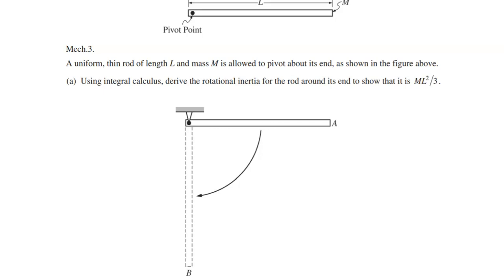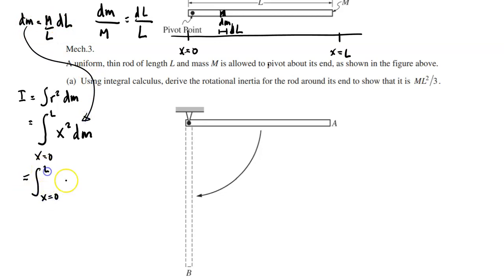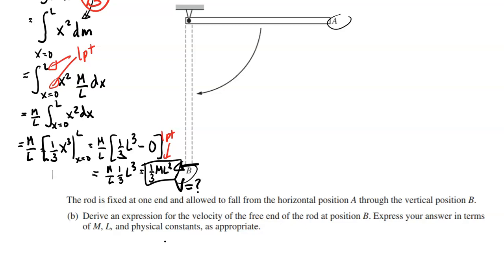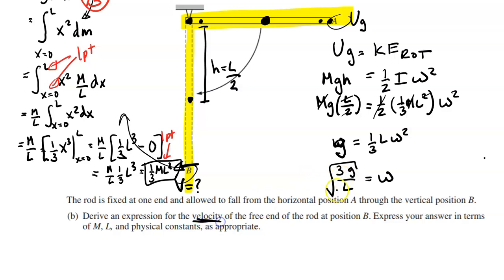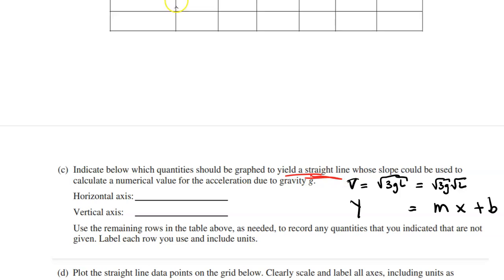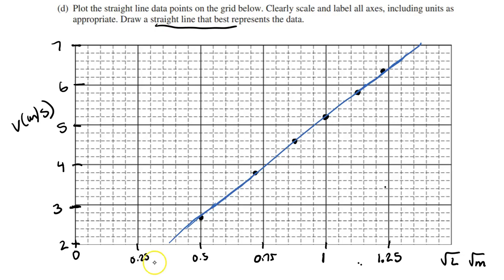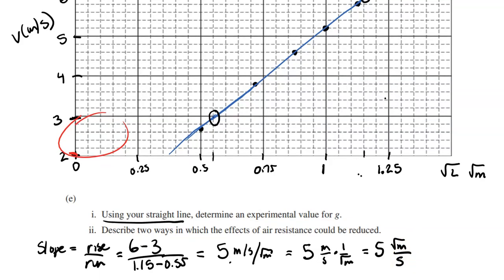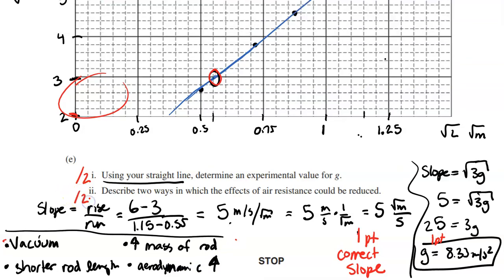AP Physics C: Mechanics FRQ 2015 M3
In this AP Physics video, we go through the 2015 AP Physics C Mech 3 AP free response problem. We also go through the AP scoring rubric. This problem deals with deriving the moment of inertia, rotational energy, and linearizing strategies!